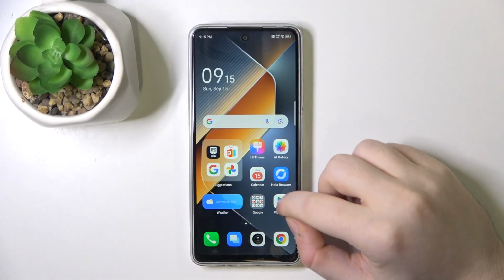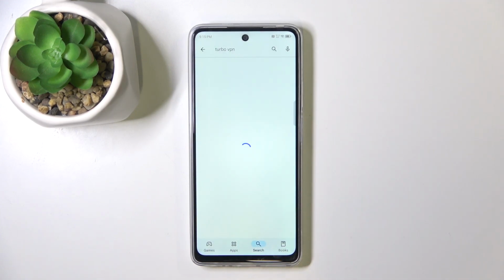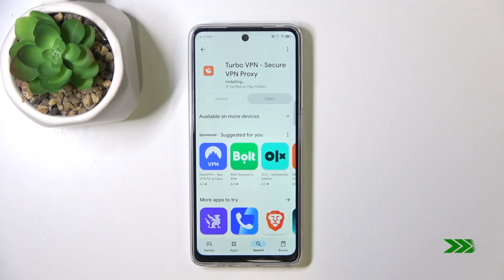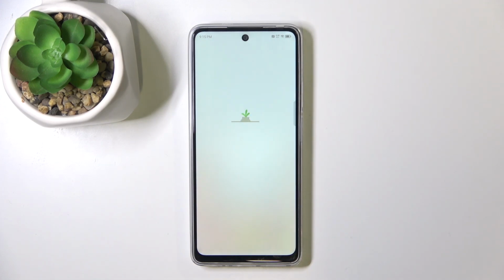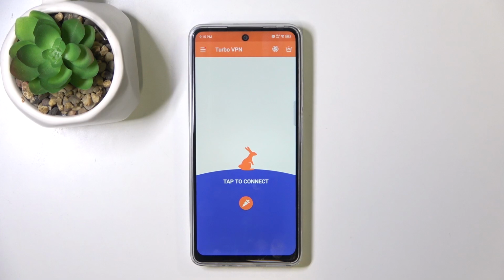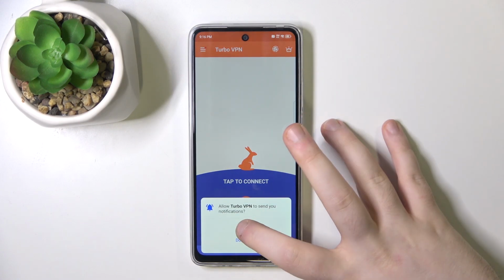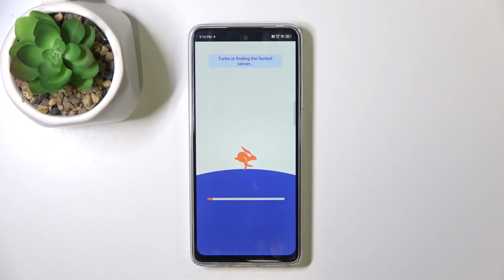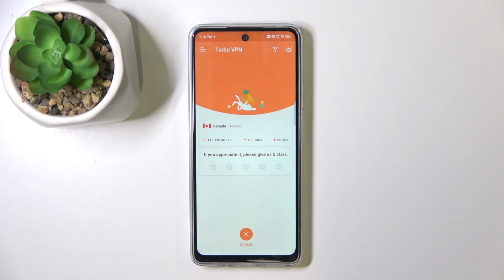How to Install VPN on TECNO Pova 6 Neo – Set Up VPN App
Hello, dear viewers! Check our new guide above and protect your online privacy and security with the TECNO Pova 6 Neo! Wondering how? OK, so follow our presented steps from the video above and get to know how to install a VPN app on your smartphone with ease. So you can surf the internet anonymously and privately.

How to install VPN on TECNO Pova 6 Neo? How to install a free VPN? How to download Turbo VPN on TECNO Pova 6 Neo? How to set up a free VPN on TECNO Pova 6 Neo?